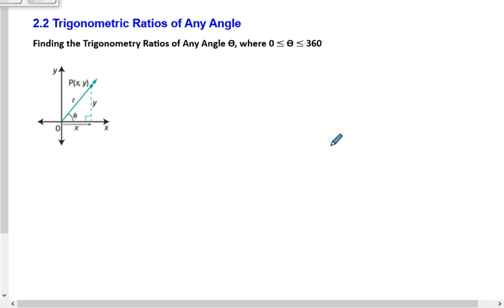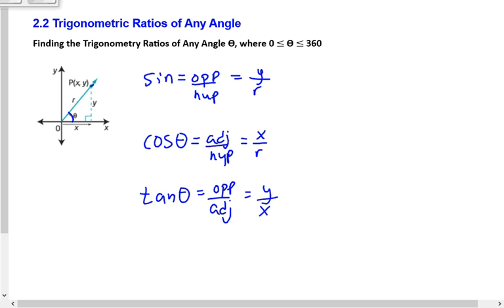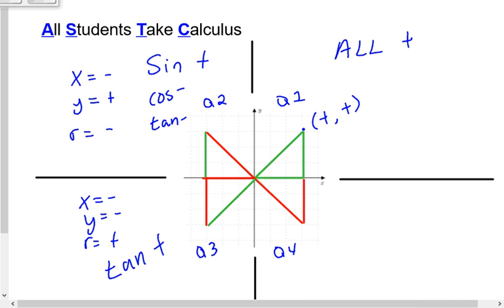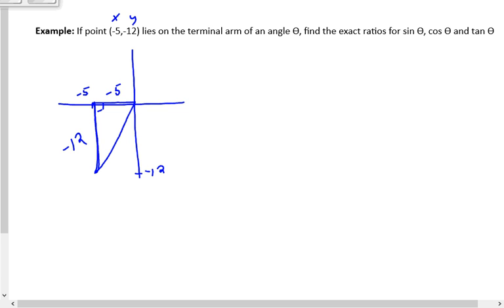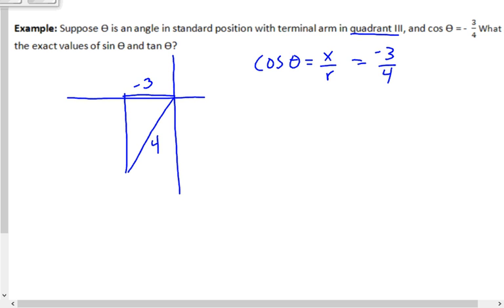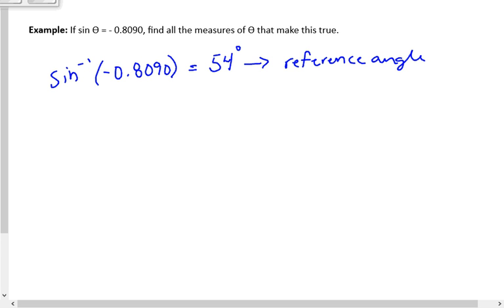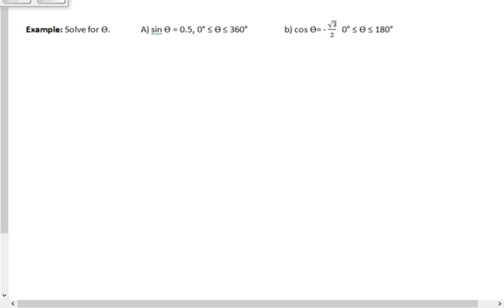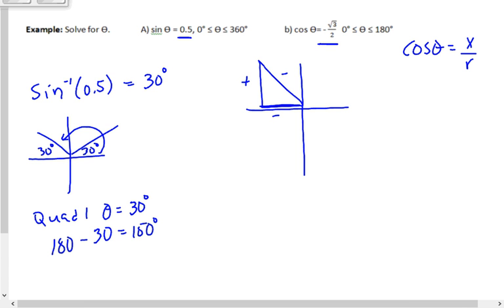2 2 Trig Ratios in Any Angle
Section 2.2 examples.